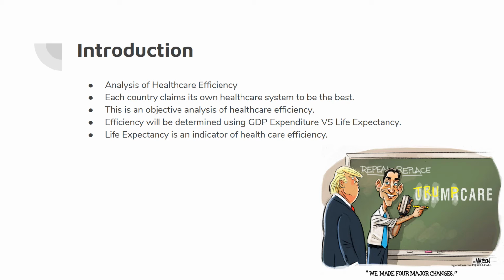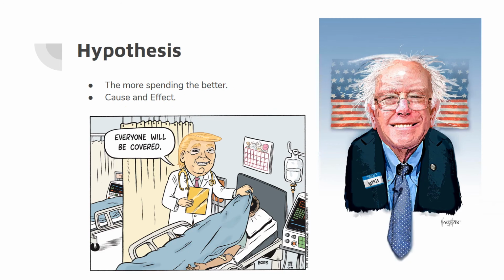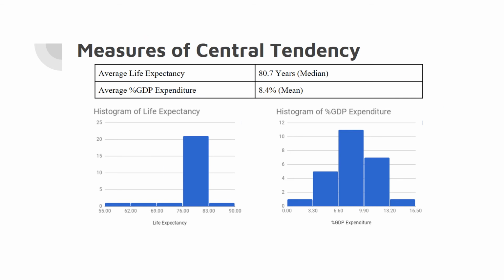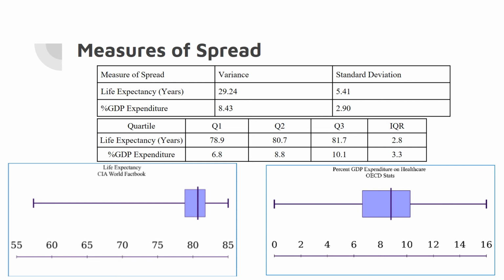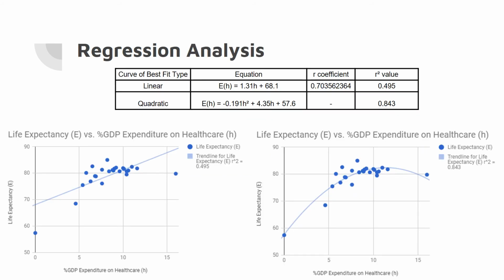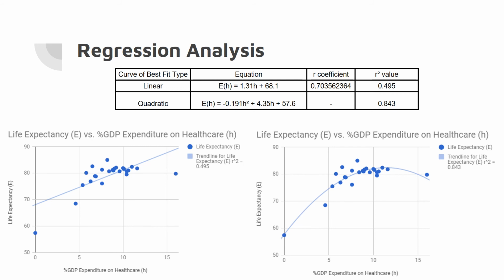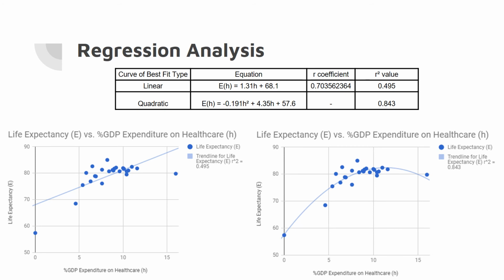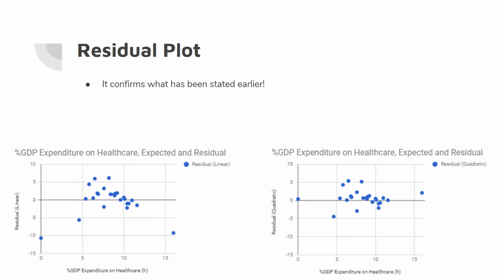MDM4U Culminating - Healthcare Analysis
This is my presentation for the culminating project.
H.B. Beal Secondary School.
MDM4U. Semester 1.
Period 1, Loupos Class